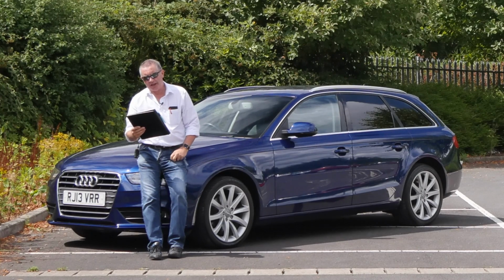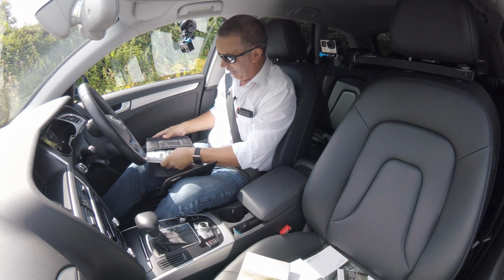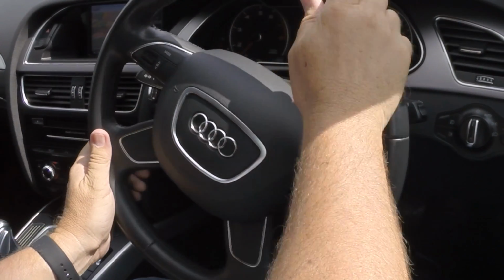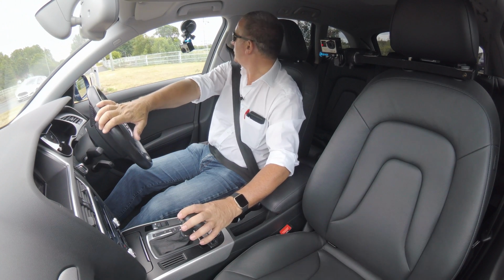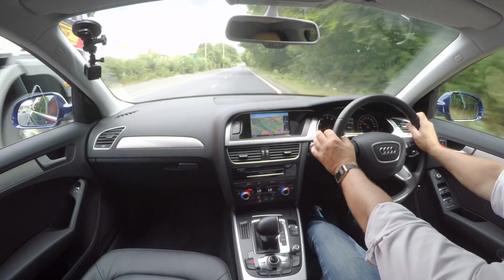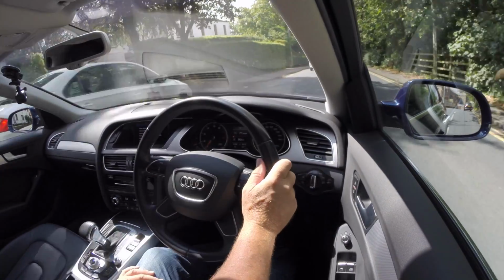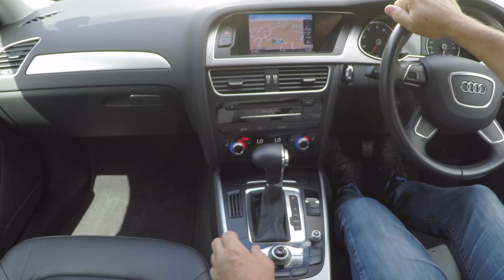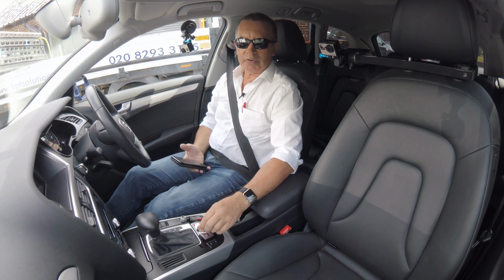Review and Virtual Video Test Drive In Our 2013 Audi A4 Avant 1 8 TFSI SE Technik Multitronic 5dr RJ